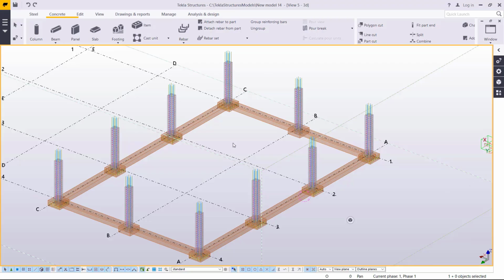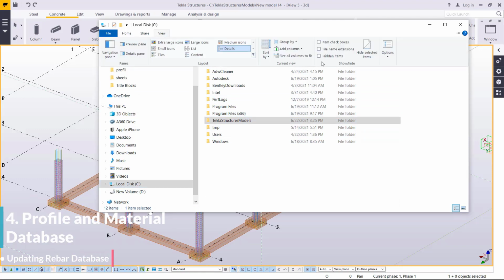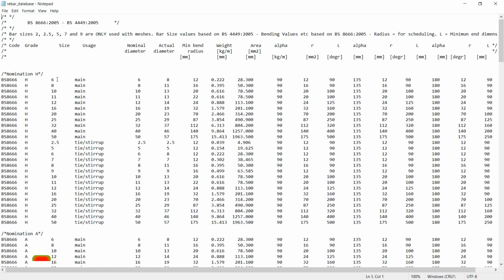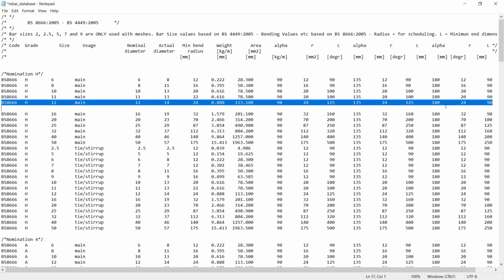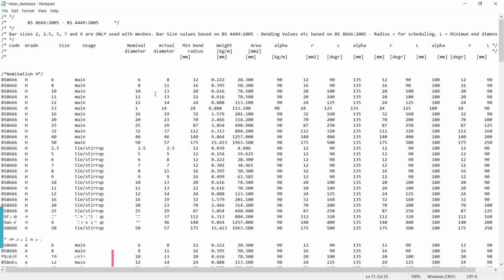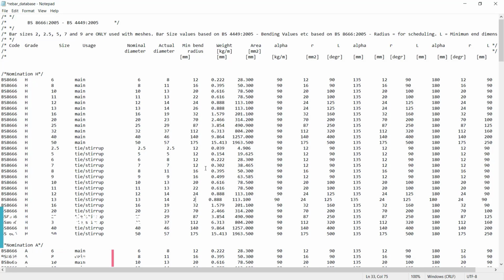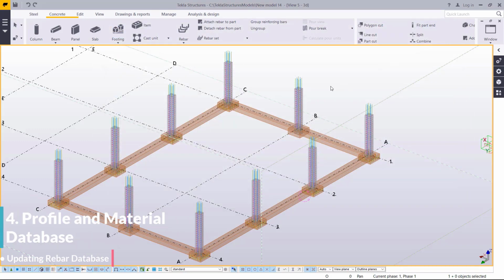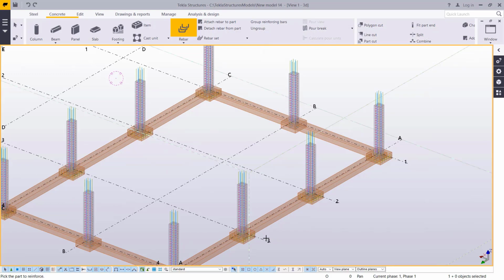Adding new Rebar sizes on REBAR DATABASE | Tekla Structures